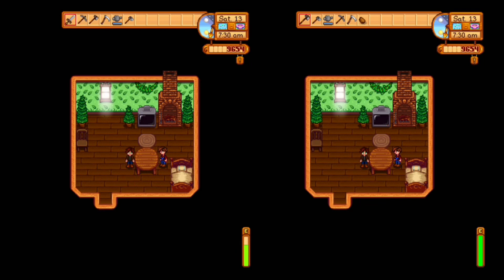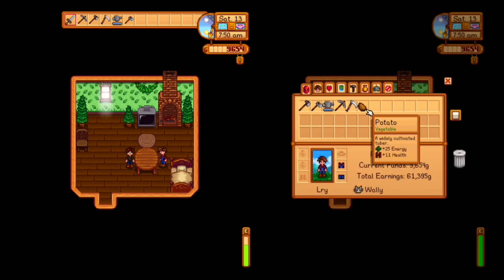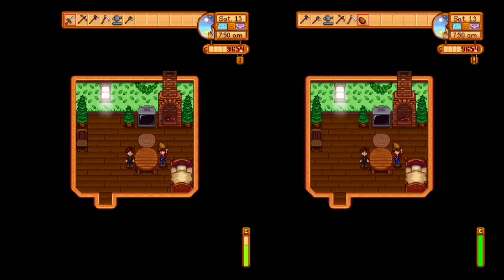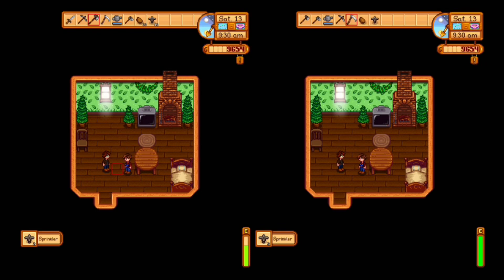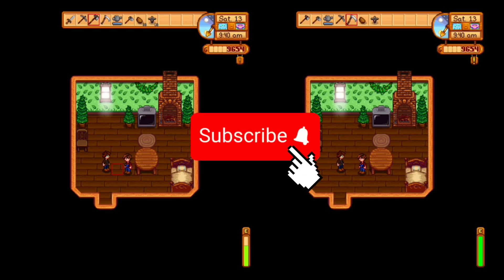How to Duplicate Any Item || Stardew Valley 1.6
This is a simple guide to both duplication methods in Stardew valley. The Hit farming Rpg!!!

Hastags